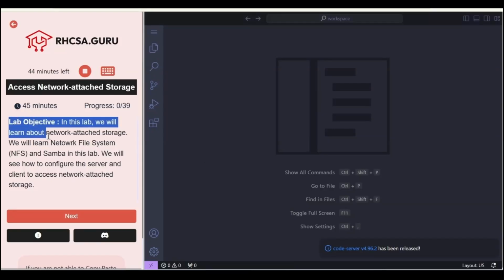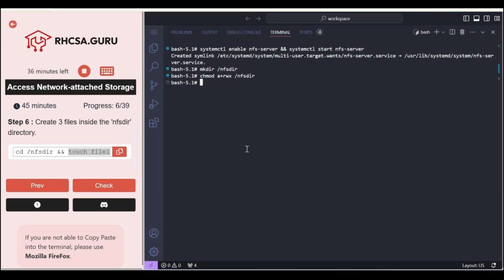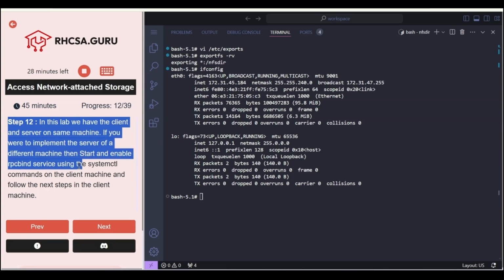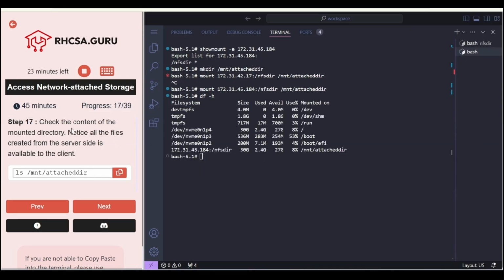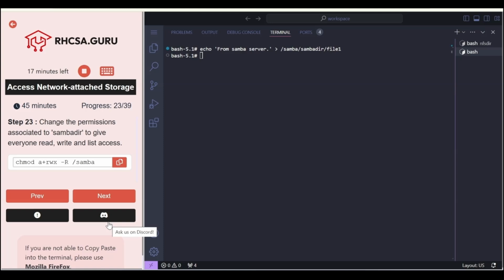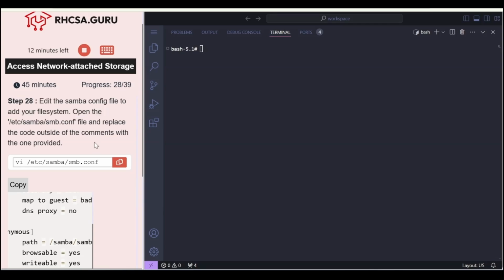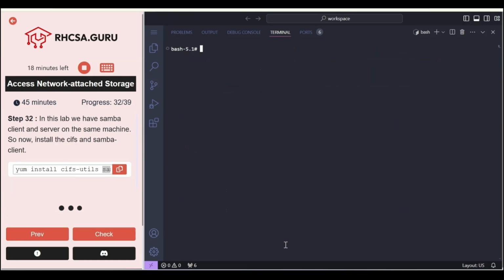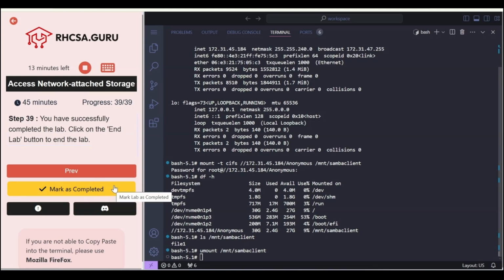Access Network Attached Storage | RHCSA GURU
In this video, learn how to configure and manage network-attached storage using NFS and Samba for seamless server-client access and effective file sharing.

What’s Covered in This Video:
00:00 - Introduction
00:10 - Installing NFS and Samba Service Packages
05:15 - Mounting Shared Directories with NFS
06:46 - Setting Up Samba for Client-Server Access
08:29 - Configuring Permissions and Access Controls

Why Learning Network Attached Storage is Essential:
Mastering NFS and Samba equips system administrators with the ability to manage shared storage across networks, enabling efficient file sharing and collaboration in both Linux and mixed-OS environments.

Tools and Techniques in This Video:
NFS and Samba Services: Install and configure essential services for network storage.
Shared Directory Management: Learn how to mount and unmount shared directories.
Access Controls: Secure your shared directories by setting up proper access permissions.